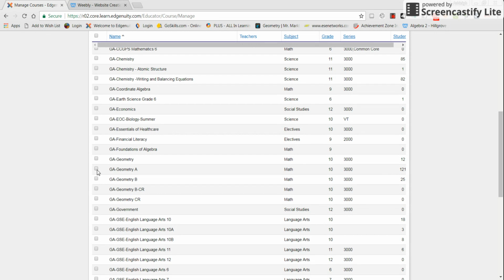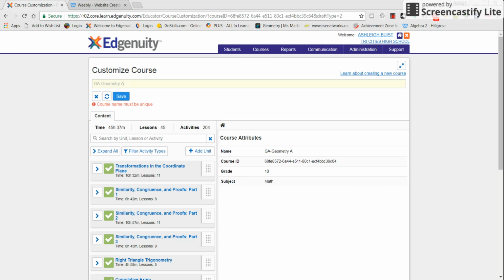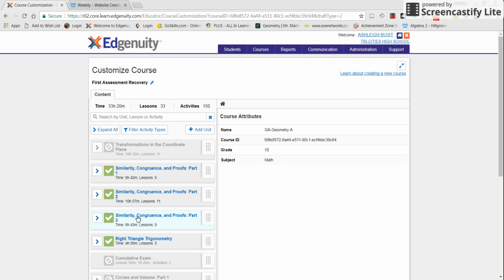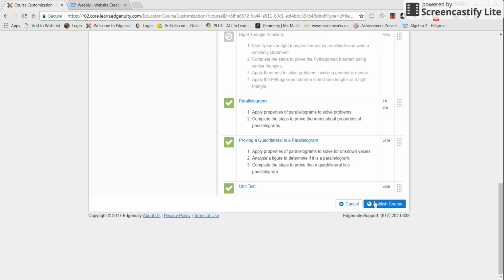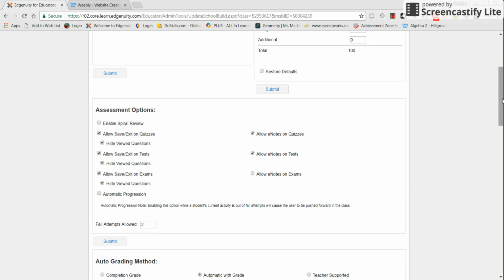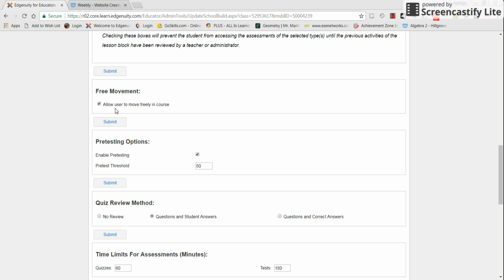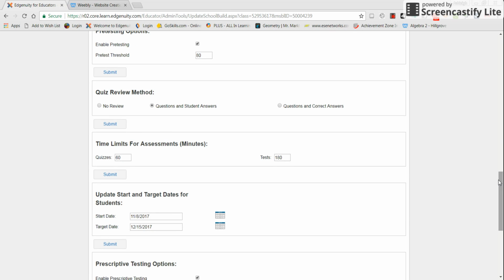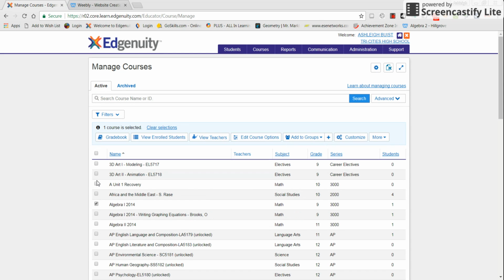Nov 9, 2017 1:15 PM